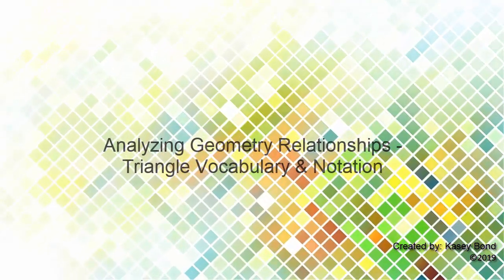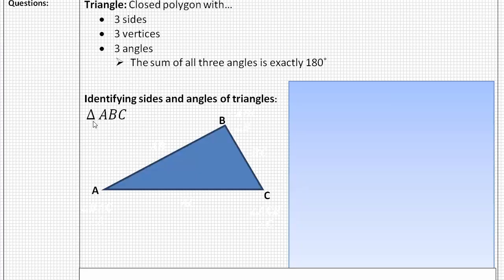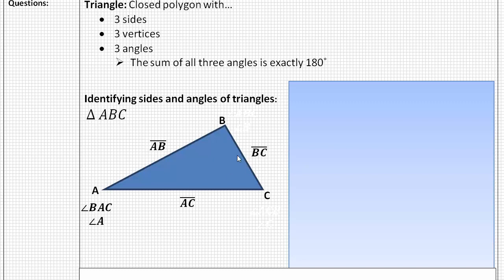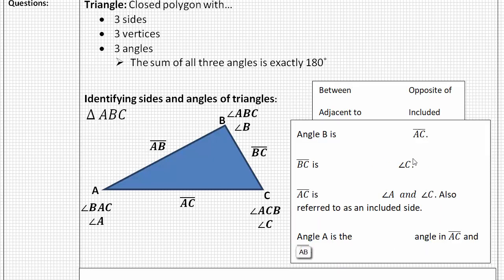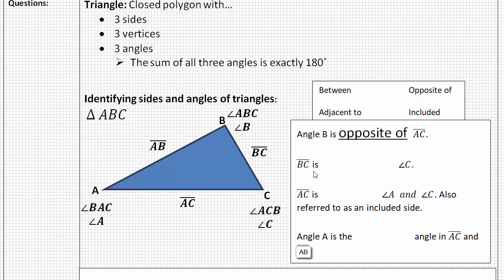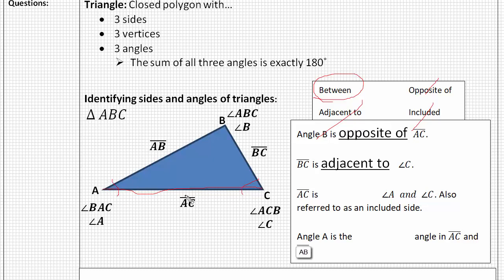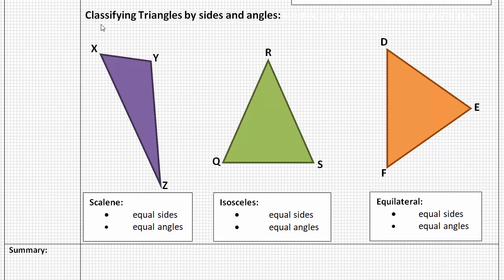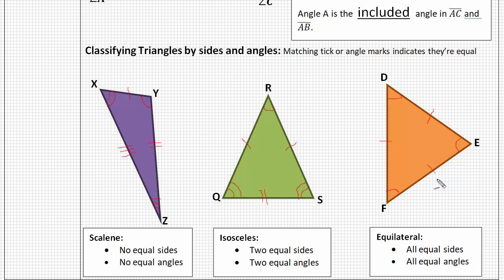AGR - Triangle Vocabulary and Notation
This Math7 video has poor sound quality, I apologize in advance. This lesson introduces how to use geometric symbols to identify and describe triangles and their different components.  It also reviews the three types of triangles based on the number of equal sides and angles.